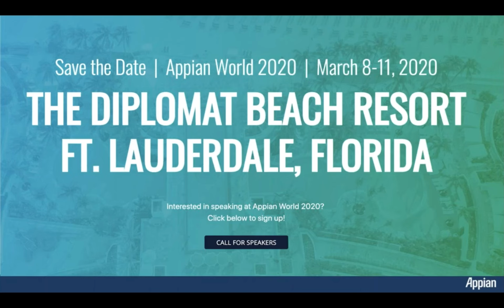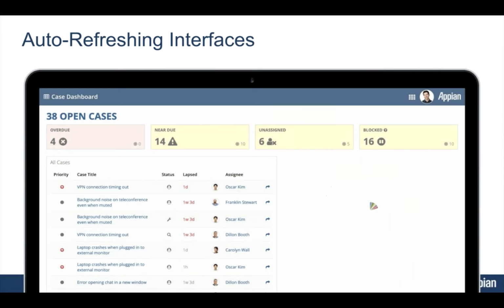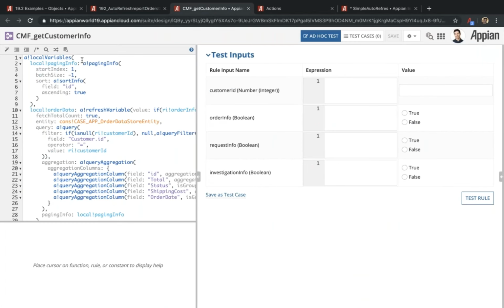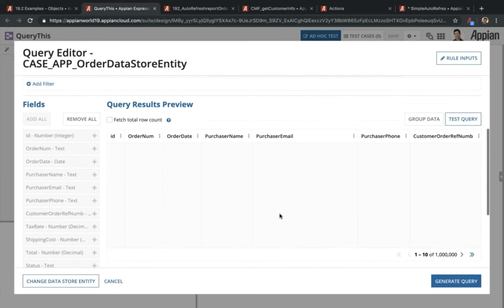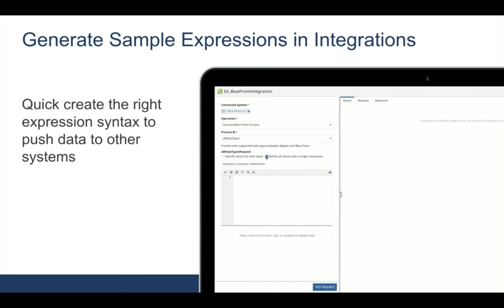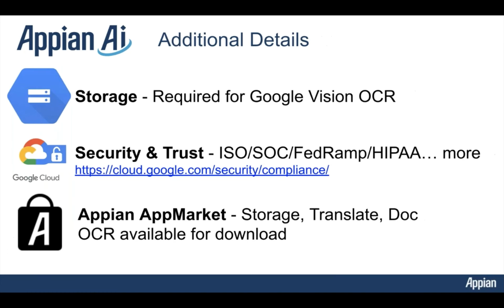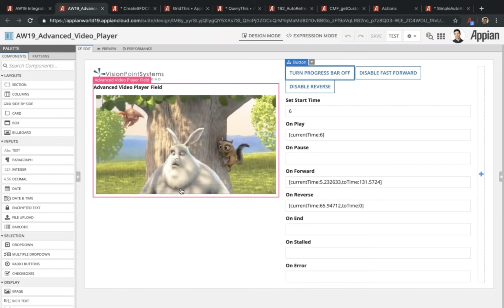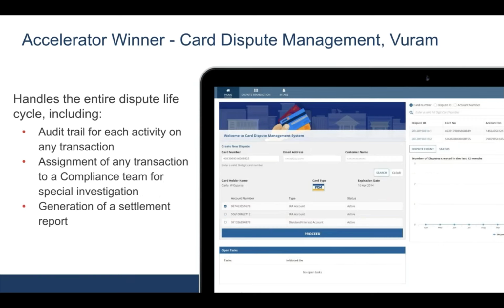Appian 19.2 Product Announcement Webinar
Appian 19.2 is packed with new features and enhancements, all geared to help low-code developers build powerful apps faster and connect with more enterprise services, and help users increase productivity. This webinar, recorded on May 29, 2019, covers a detailed walk-through of all of the new features and updates in the 19.2 release.

Highlights include:
- New visual grid design tool
- Improved DevOps tools and functionality
- Auto-refreshing interfaces
- No-code integrations to dozens of enterprise systems
- Additional Intelligent Contact Center communication features
- Great new features for Appian Cloud